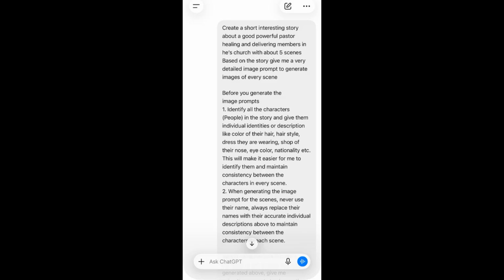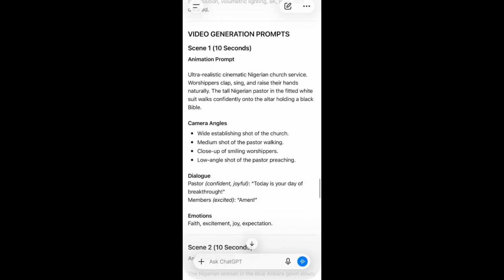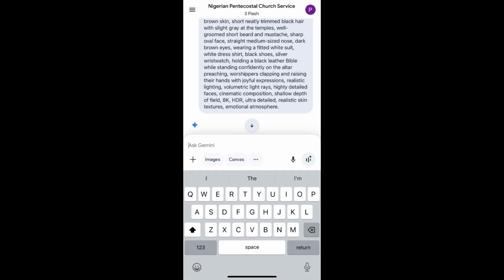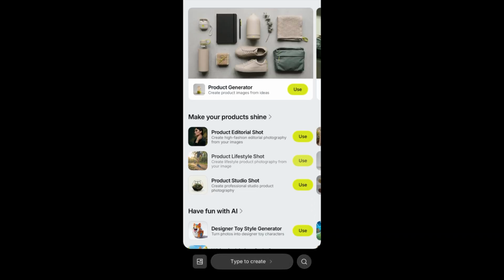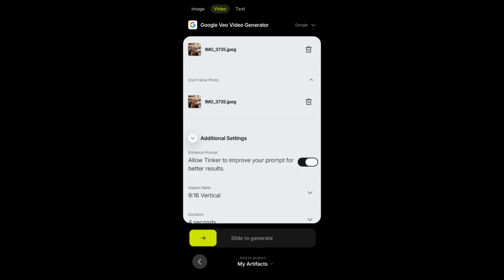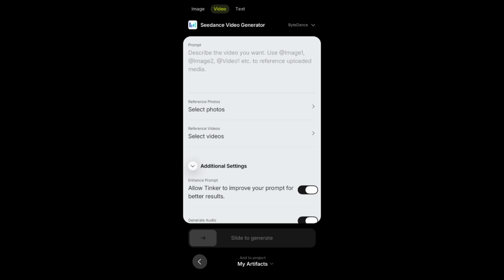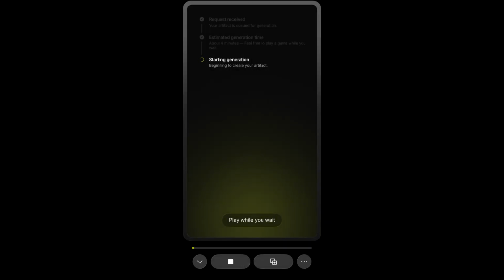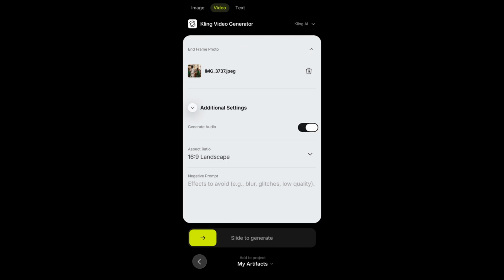Kling 3.0 vs Seedance 2.0 vs Veo 3.1 The Ultimate Al Video Comparison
NEW FREE Al: Seedance 2.0, Veo 3.1 & Kling 3.0 - All Completely Free! (Tinker)
Seedance 2.0 and Kling 3.0 are now available for free with a massive credit boost!
 In this video, I'm showing you a secret platform where you can be able to generate unlimited high-quality Al videos and images.
I'II walk you through the step-by-step process of using the Chat Gtp and Gemini system to create interesting script and teach you how to use Tinker app to create stunning visuals, including Text-to-Video and Image-to-Video workflows. We'll compare models like Seedance 2.0 , Veo 3.1 and Klimg 3.0 Imagine so you can see which one delivers the best realism for your next project.

⏰Timestamps:
• 00:00 – Introduction: Creating Professional AI Videos for Free
• 00:19 – Step 1: Generating Your Story Script with ChatGPT
• 01:31 – Step 2: Creating Realistic AI Images using the Gemini App
• 02:39 – Step 3: Introduction to the Tinker App for Video Generation
• 03:31 – Generating Video with Google Veo 3.1 (Scene 1)
• 04:51 – Generating Video with Seedance 2.0 (Scene 2)
• 06:19 – Generating Video with Kling 3.0 (Scene 3)
• 07:31 – Final Video Preview and Cinematic Results
• 07:46 – Outro: Tips for Success and Earning Income with AI Video

2026 faceless content ideas
Al shorts niche
3D character animation
Al easy

best Al niche YouTube trending Al niche
2026 faceless content ideas
Al shorts niche
3D character animation Al
easy Al videos for beginners